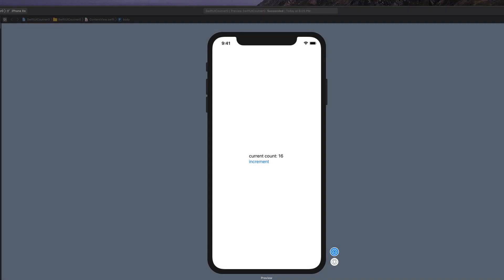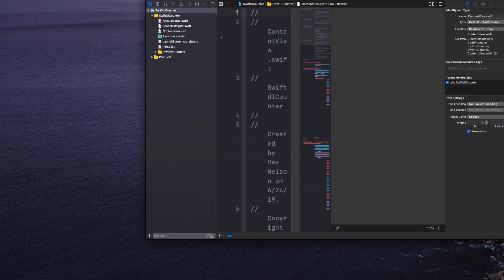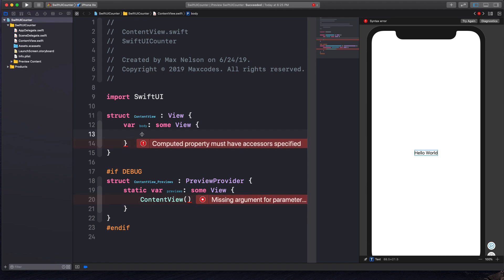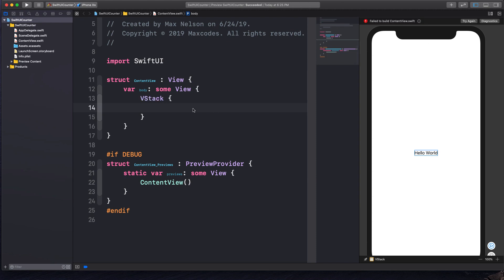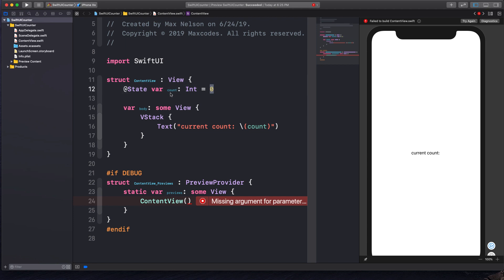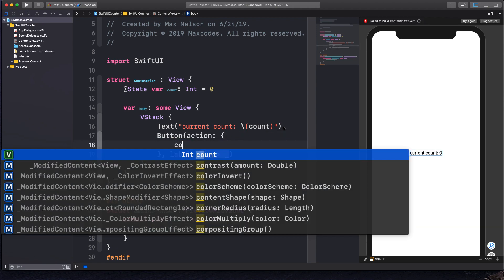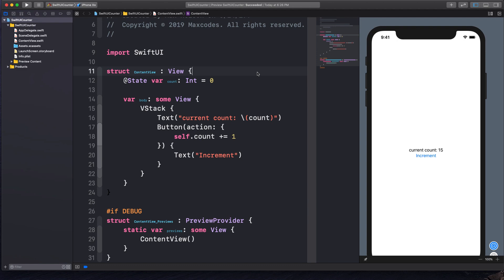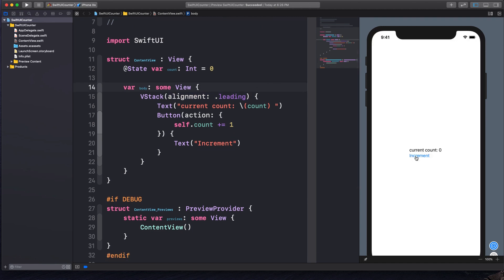Build a Basic Counter App with SwiftUI in Xcode 11 - SwiftUI Tutorial 2019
Note: you will have to have Xcode11 installed to follow this guide.
Quick basic video on how to make a counter app in SwiftUI. A simple guide on how to use state in SwiftUI and reactive programming in SwiftUI.

*MASTER SWIFTUI:* - section 2 is now available to enrolled students!